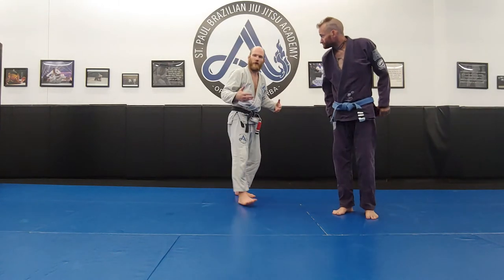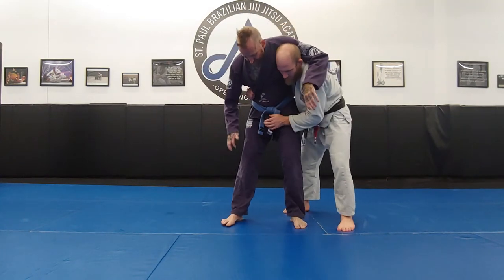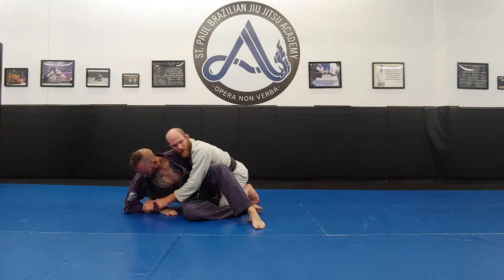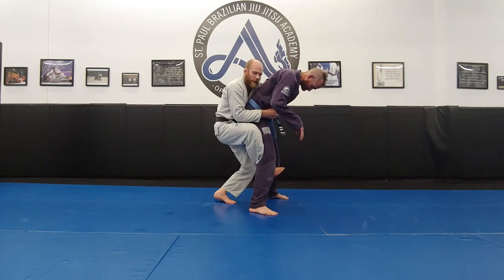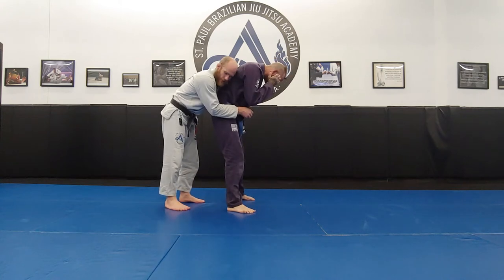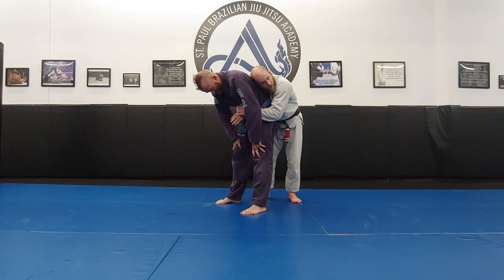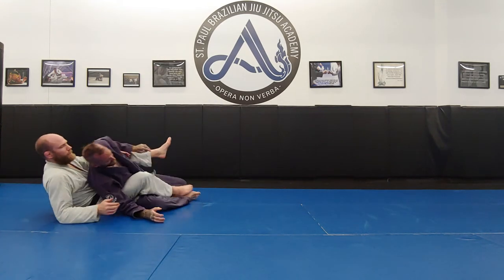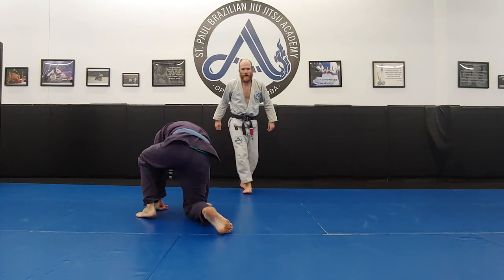Standing Skills - Rear Clinch & Mat Returns: Part 2 - August - Week 2